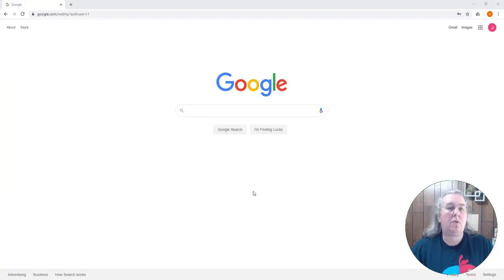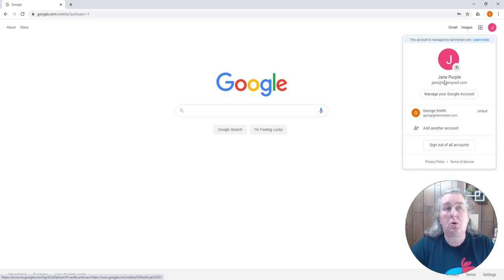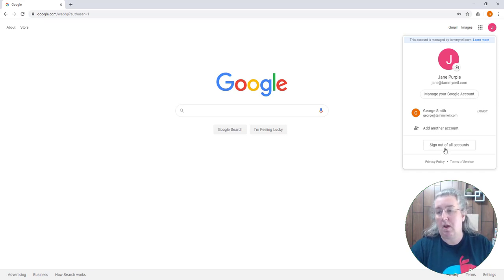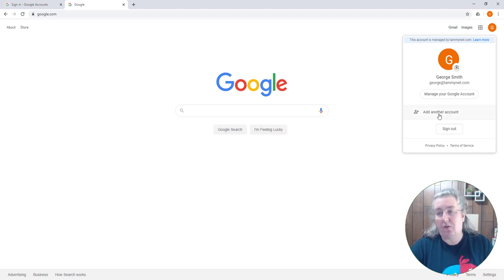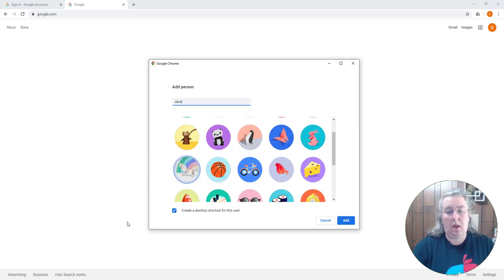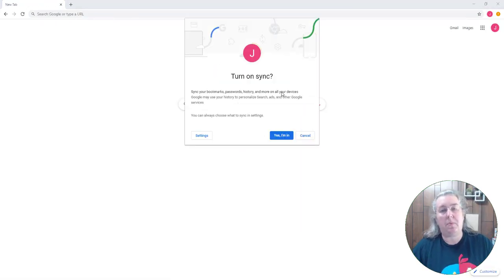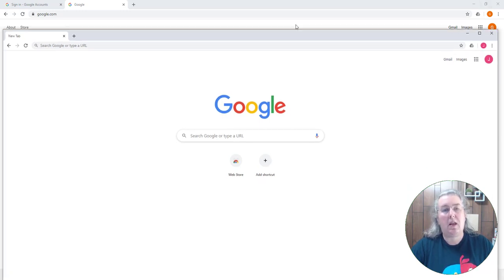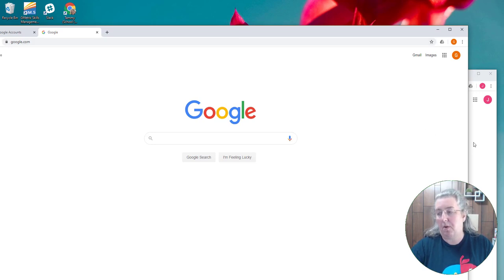Multiple Chrome Accounts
Have you ever thought you were downloading into one Google account only to have the file show up in another? Check out how to solve this by using multiple instances of Chrome.